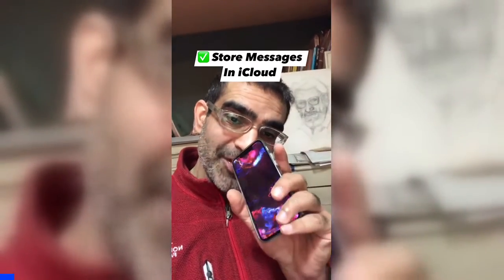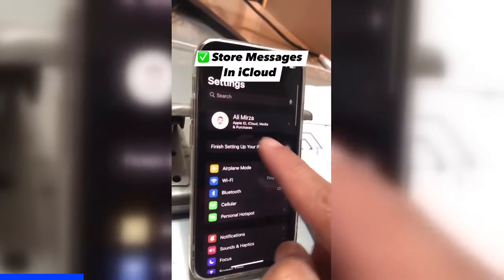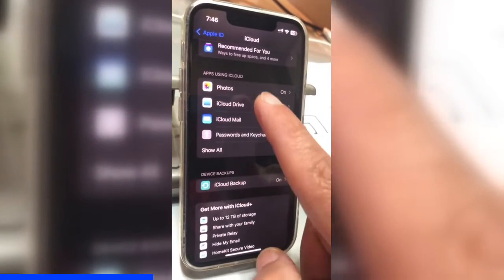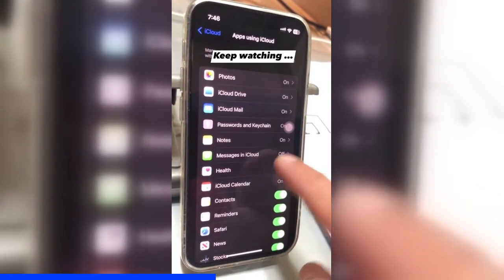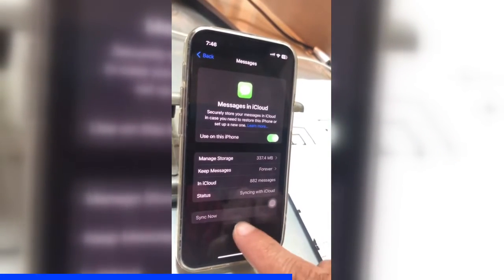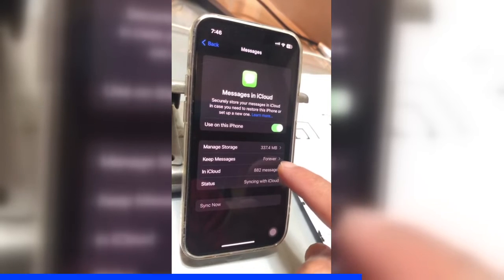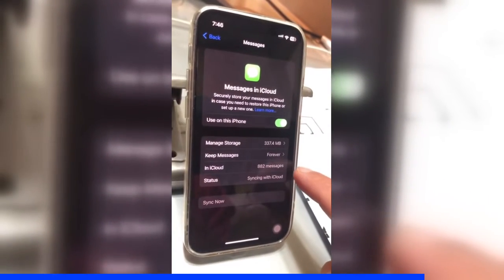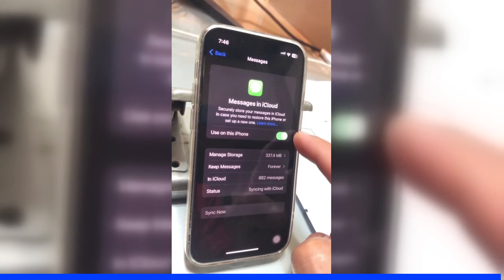How to store your messages in iCloud (iPhone Tricks)